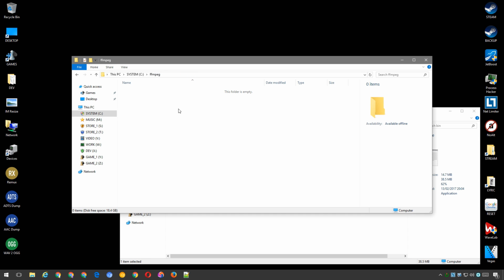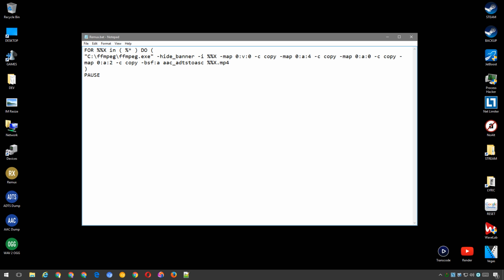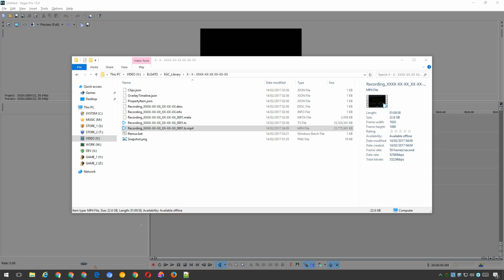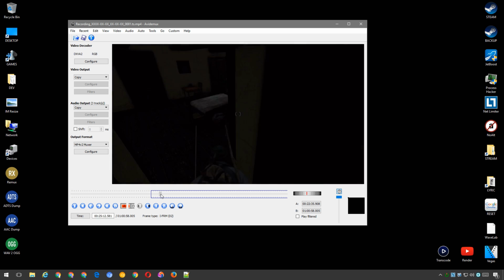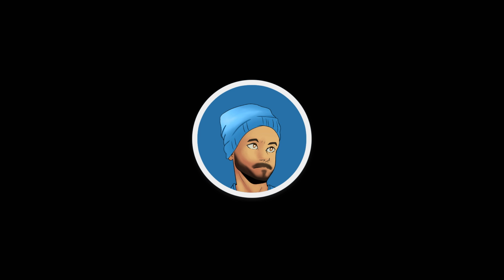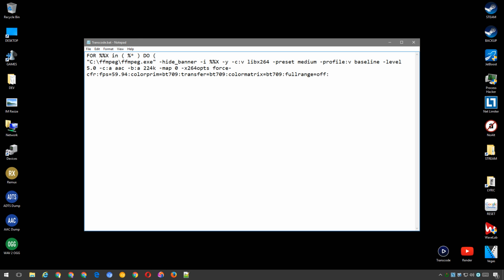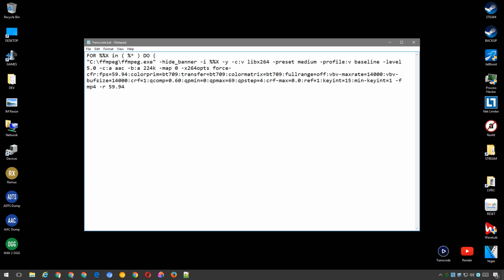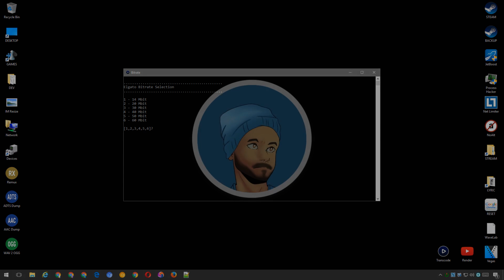Elgato Game Capture - Advanced Techniques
The long winded / advanced approach to video editing with Elgato Game Capture. This video is intended to address some issues I have with the Game Capture software, and the general work flow after recording footage.

It's likely that there are some errors in this video, seeing as I didn't create any of the video / audio standards and don't have an expert understanding of them. Feel free to make any corrections and I will add them to the pinned comment, after confirming them.